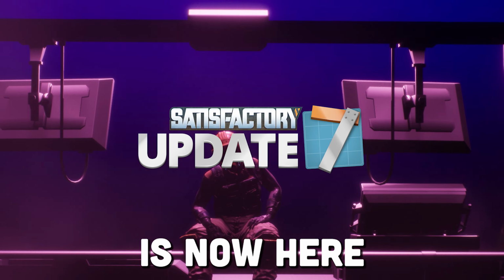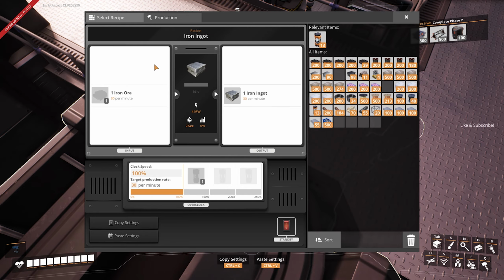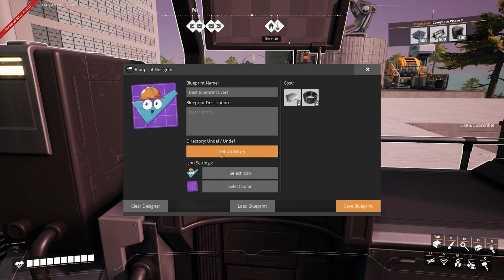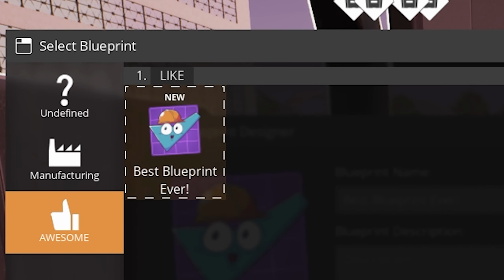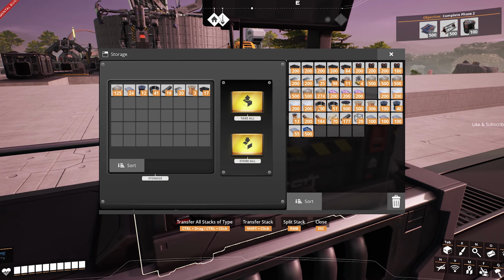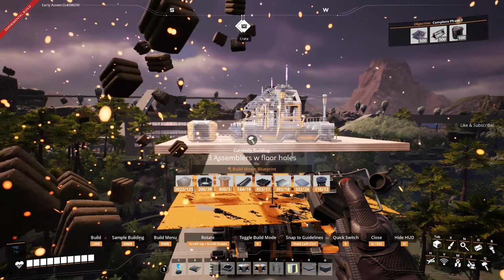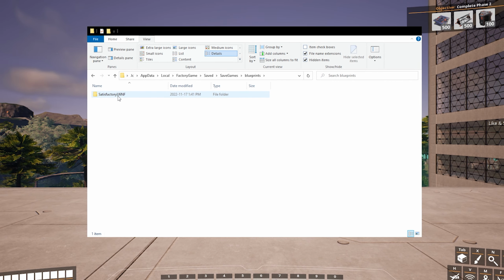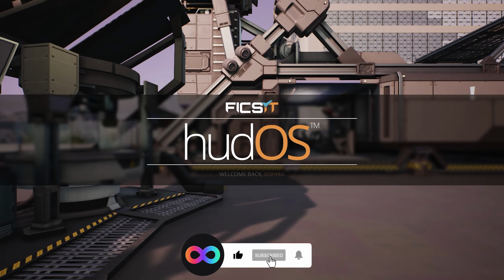How to use Blueprints EXPLAINED in 150 Seconds! (Satisfactory Update 7)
How to download Blueprints in Satisfactory Update 7!

In this Satisfactory  Guide, I'm going over Satisfactory Blueprints, how to unlock and use the Blueprints Designer, and how to download and install Blueprints!

Join my newly created discord and help me build and grow a community for all things factory games!

Socials!

About:

Satisfactory is a first-person open-world factory simulation game  by CoffeeStain Studios that features exploration and combat. The player is a pioneer that is dropped onto an alien planet as part of the 'Save The Day' program and is tasked with charting and exploiting the planet. The player will be exploring the resource rich planet, battling alien lifeforms, creating multi-story automated factories, and researching new technologies.

Satisfactory Update 6 adds some major world updates,  changes to Equipment and the MAM progression, several great quality-of-life updates on the UI side of all things Satisfactory, a full overhaul of our creature AI system, and some under-the-hood changes of major systems.
Follow this series to get Best Satisfactory Tips!